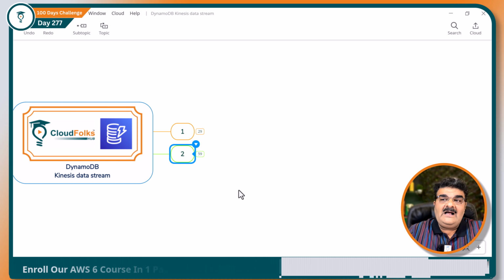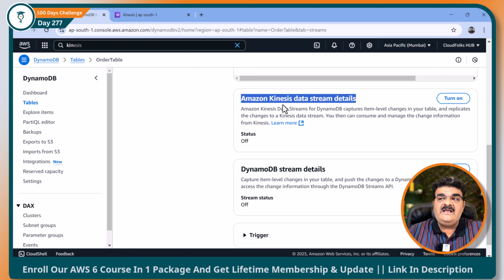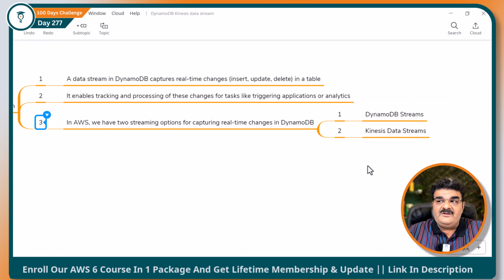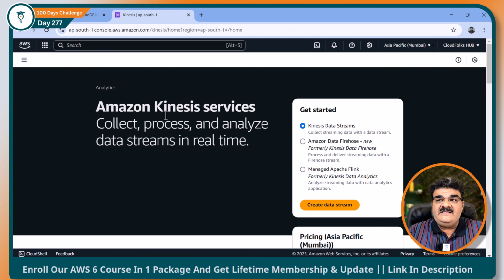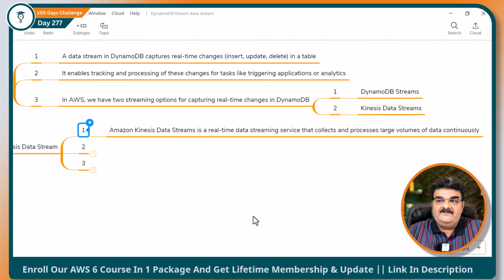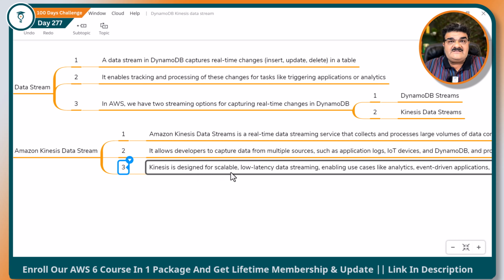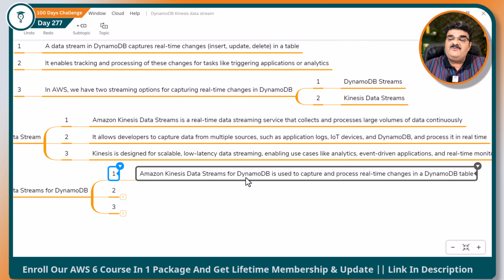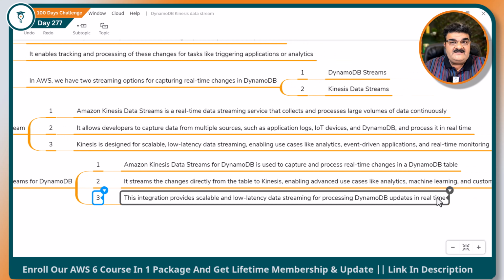Day 277 || AWS DynamoDB - Kinesis Data Stream || AWS Tutorial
AWS Tutorial For Beginners || Amazon Web Services || AWS DynamoDB